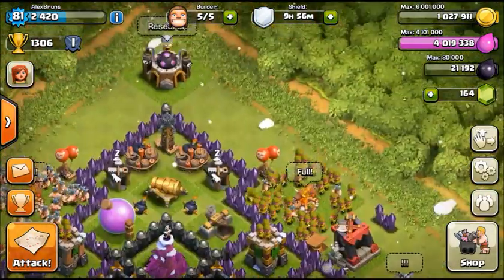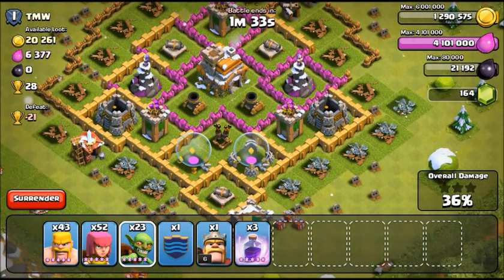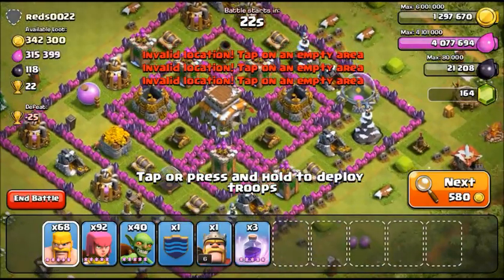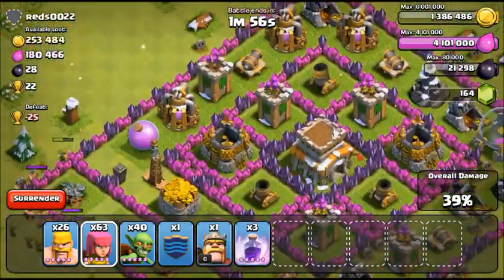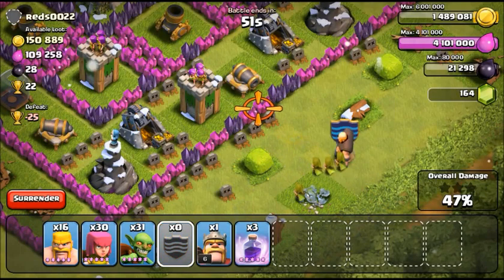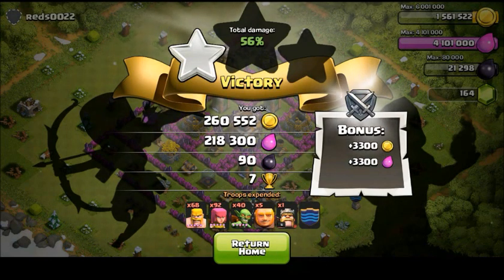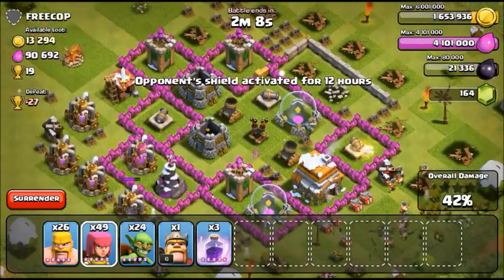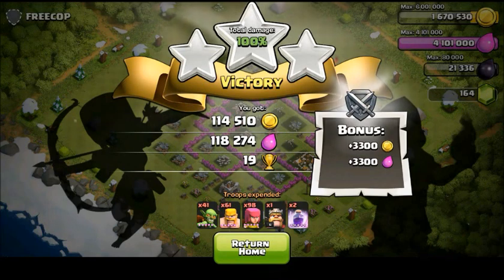Clash of Clans - Advanced Lets Play - Episode 9 - high loot farming and talking about the new update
Check ou Acifin if you are a youtube channel looking to network

follow and tweet to my twitter to get in touch and see updates

This series is a lets play unlike any other. In this series I will be going from TH 8 to Max TH 10 this is rarely seen on YouTube.

I really wanna here what you think is a good idea for this series or other new ones. leave comments about that our send an email to me at you can use this email to send content to me or get in touch to to help with things. Helpers are always given credit in  my videos that they help on. I hope that this channel and i know it will because of you the subscriber (:

check em' out they're cool guys